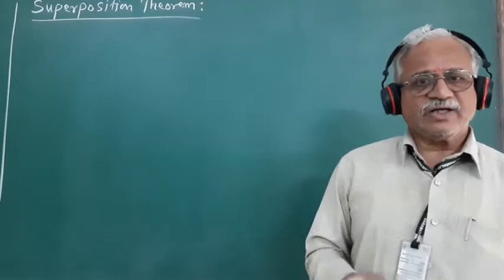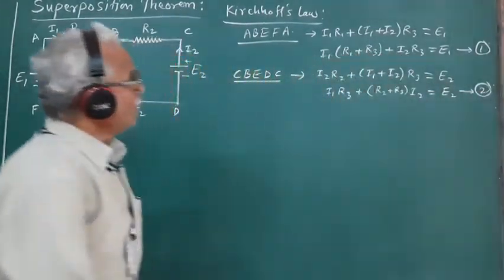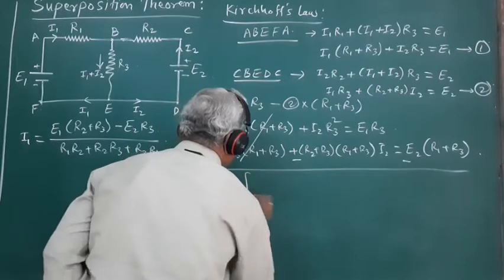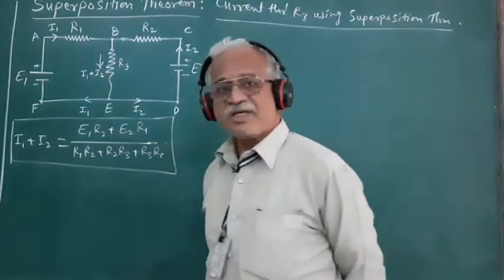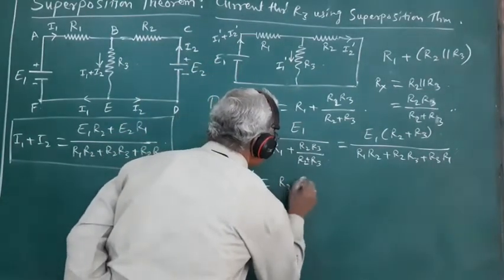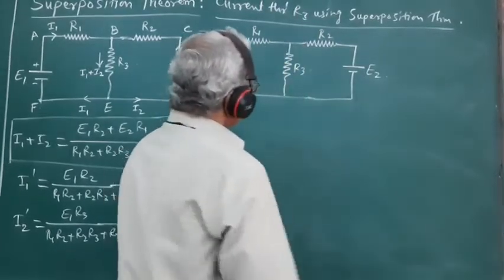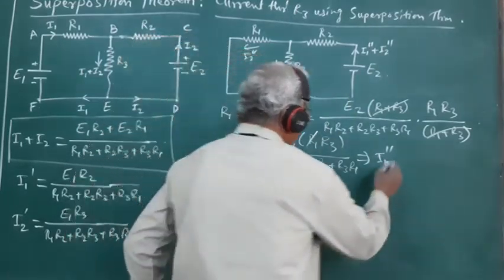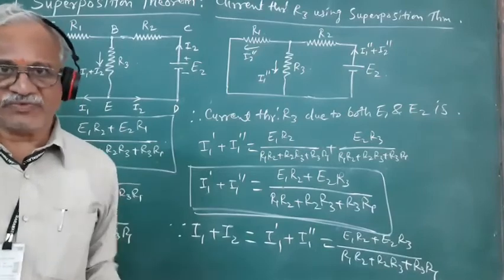SY/Network Theorems/Lec-8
Superposition Theorem and it's Proof.
Analysis of network by Kirchhoff's law and Superposition Theorem.